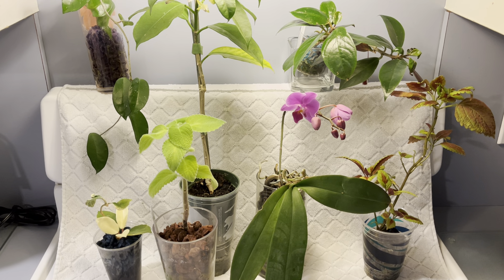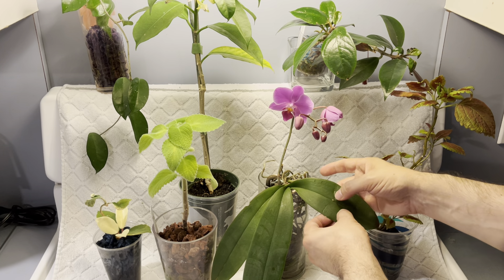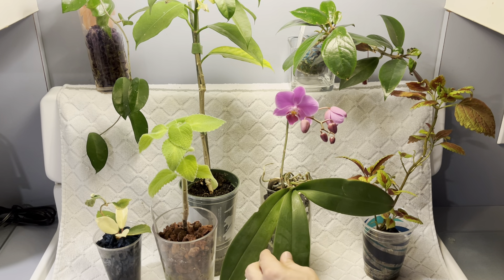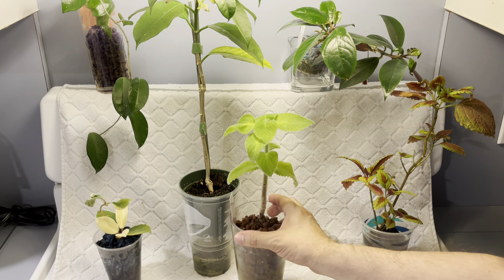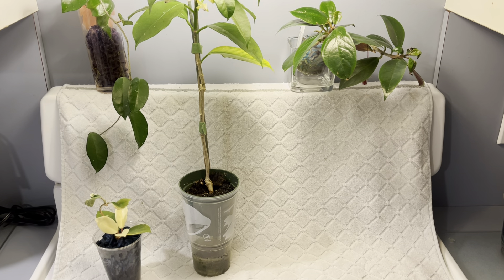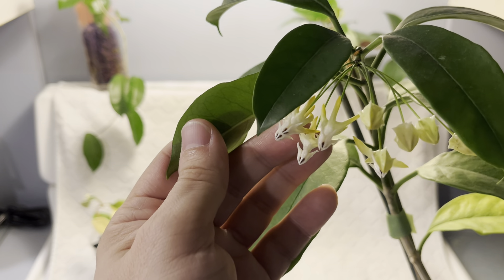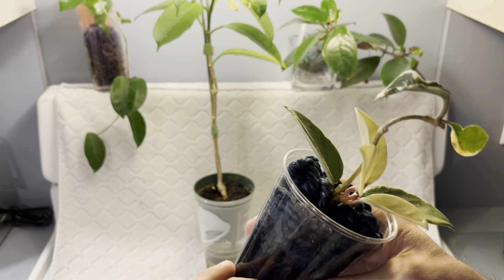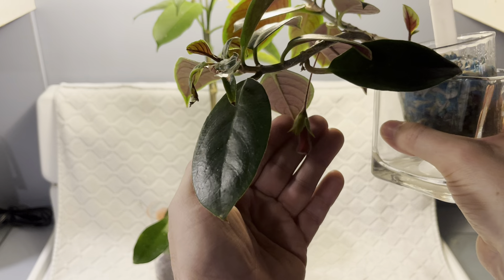Indoor Flowering Plants Make My Heart Happy…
As promised, little Ms. Orchid has begun to bloom. Lady Goldfish plant is about to open her bloom as well.  Fun times at the plant parent house!!!